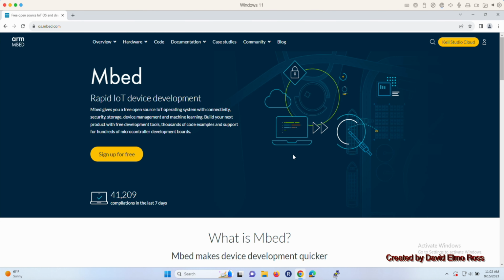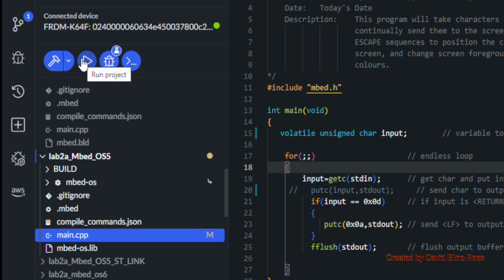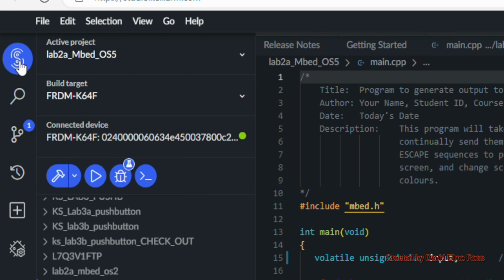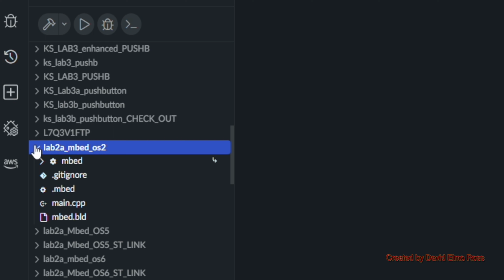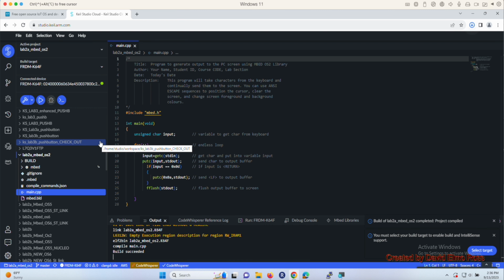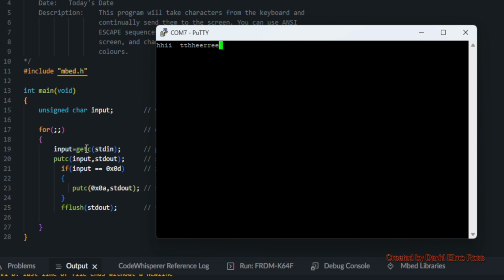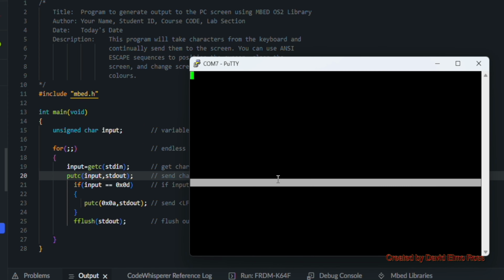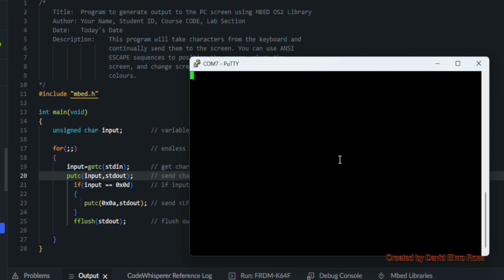Keil studio lab2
This video shows how to use KEIL STUDIO CLOUD with CHROME, and why you should not use other browsers.
Accessing KEIL STUDIO CLOUD:(0:00)
Using Chrome with LAB2A:(0:28)
How Chrome is perfect:(1:02)
Problems using FIREFOX:(1:33)
Problems using EDGE:(1:57)
Cloning Lab2a code into KEIL:(2:33)
Setting Build Target:(3:22)
Setting Hardware:(3:35)
Understanding the CODE:(3:45)
Building Drag Drop and RESET:(4:13)
Understanding Putty Settings:(4:41)
Removing putc to eliminate double chars:(5:16)
Force LOCAL ECHO OFF:(5:57)
ANSI ESCAPE to CLEAR SCREEN:(6:36)
ANSI ESCAPE to position cursor:(6:42)
ANSI Escape change text and back colour:(7:01)